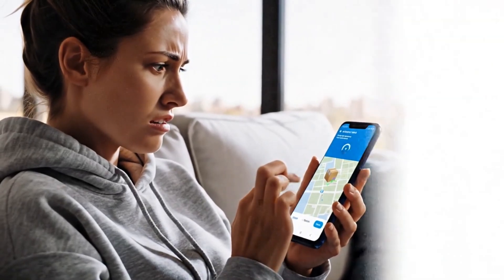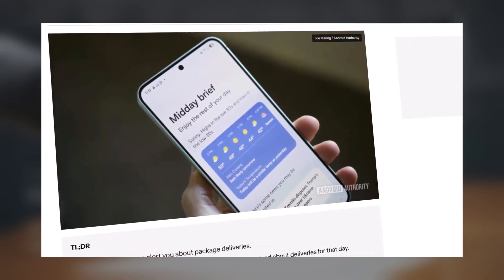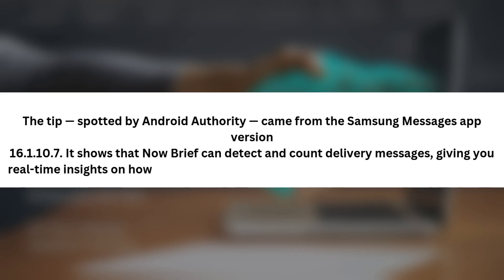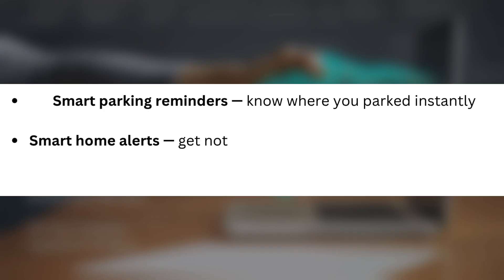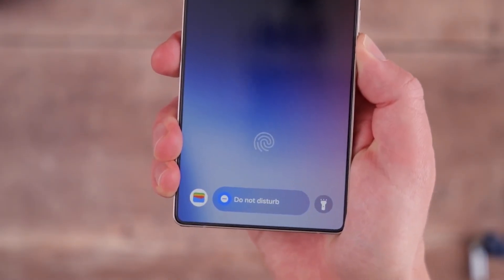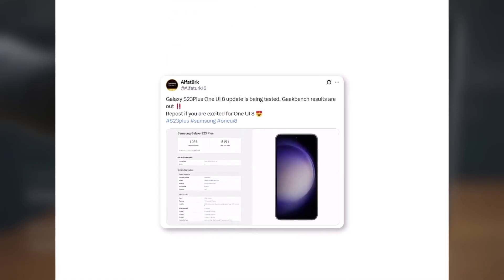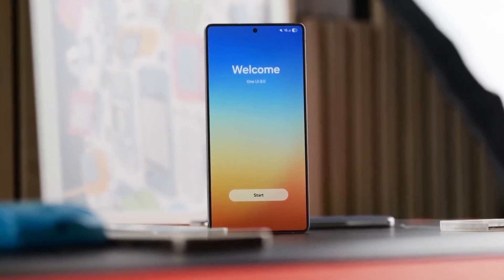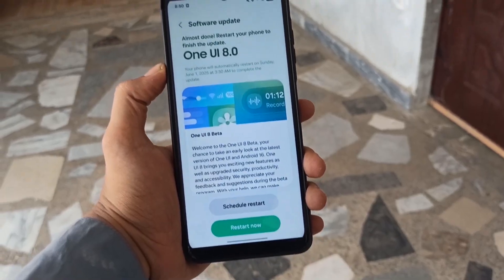Samsung One UI 8.0 Android 16 - It's OFFICIAL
One UI 8’s Now Brief Will Auto-Track Your Packages! 📦🚀
Tired of constantly refreshing your inbox for delivery updates? One UI 8 is set to supercharge Now Brief with automatic package tracking alerts! By analyzing your Samsung Messages, it’ll notify you the moment a new delivery update arrives—no manual check needed. Plus, get smarter parking reminders, smart home alerts, and wearable battery warnings in the same widget. Your phone’s about to become your ultimate personal assistant!